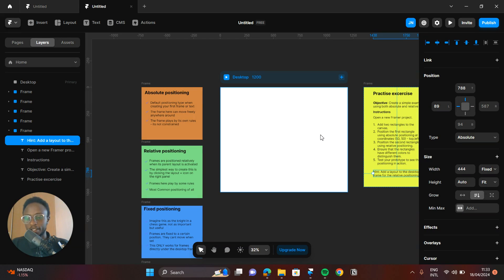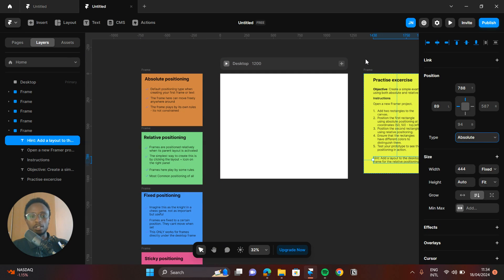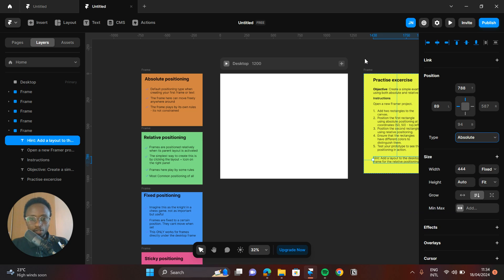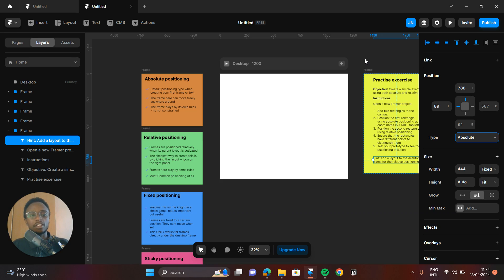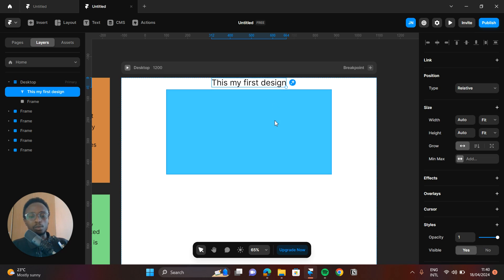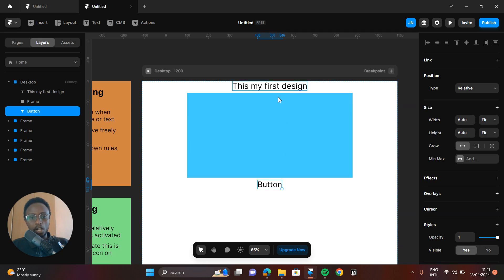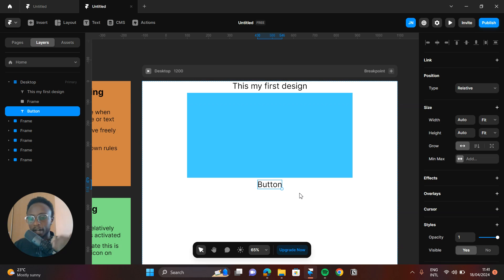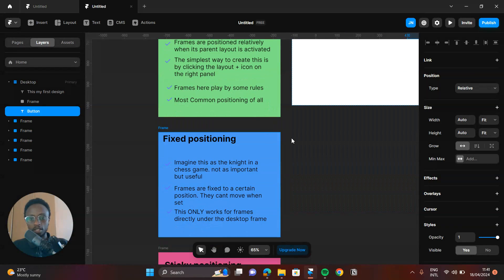Understanding Absolute, Relative, Sticky and Fixed Positioning (A Framer Beginner's Nightmare!)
As a Framer Beginner Understanding concepts such as Absolute, relative, fixed and sticky positioning can be a hustle!  One moment you think you got it right the next moment feels like your totally lost.

I try to explain these concepts in a simple and direct way so that you can make cool designs in Framer!

Check what I'm up to,
X: @FramerDive